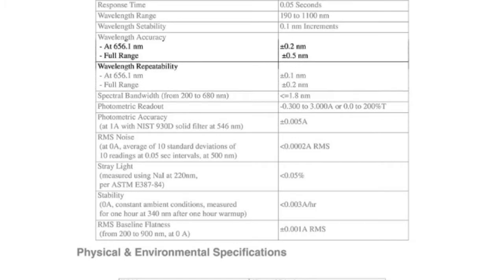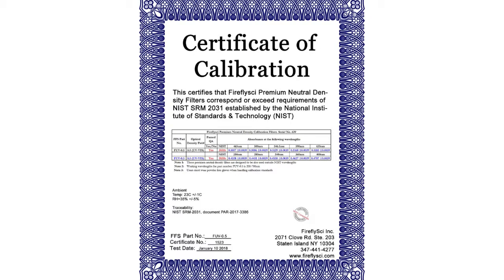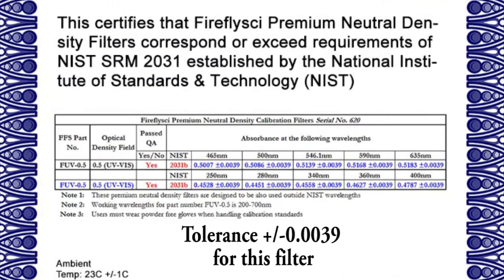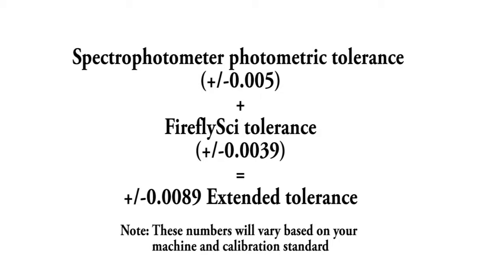FireflySci - Spectrophotometer Calibration Extended Tolerance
Hi everyone!

In this spectrophotometer calibration video, we cover how to calculate the extended tolerance of your machine.